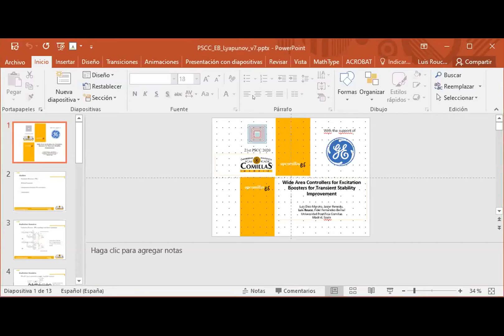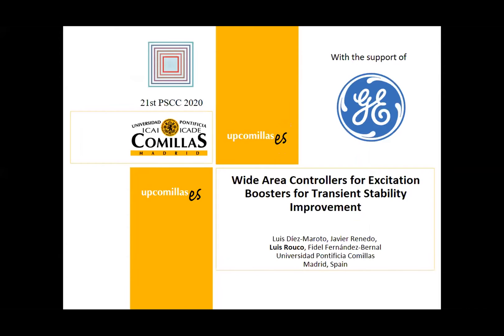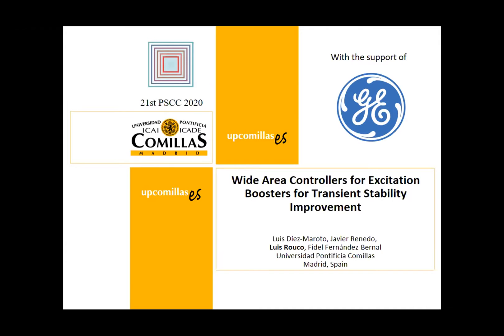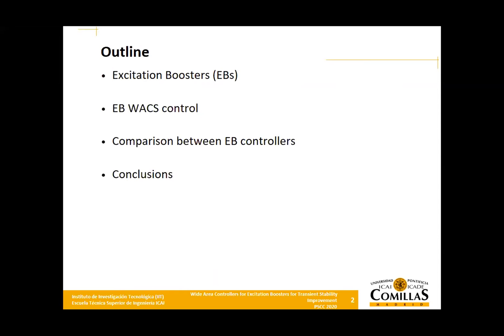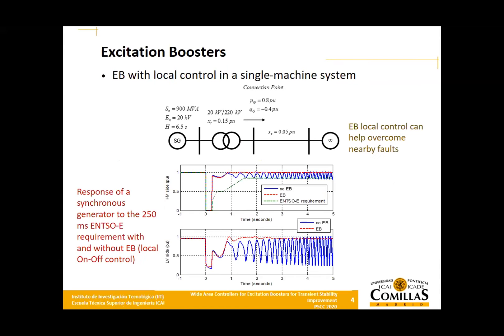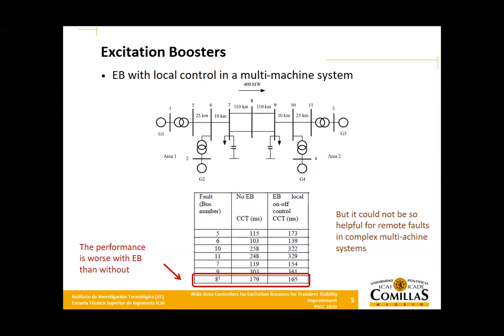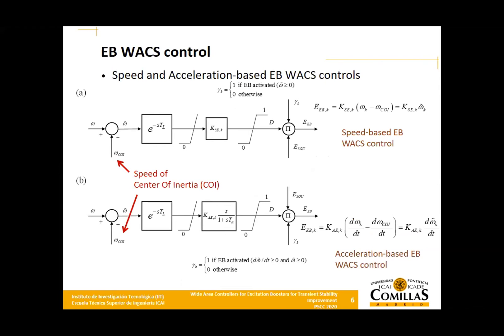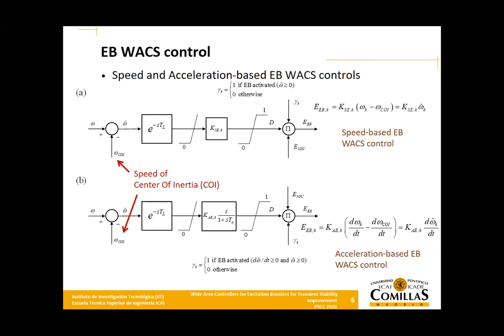Wide Area Controllers for Excitation Boosters for Transient Stability Improvement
Luis Díez-Maroto, Javier Renedo, Luis Rouco, Fidel Fernández-Bernal